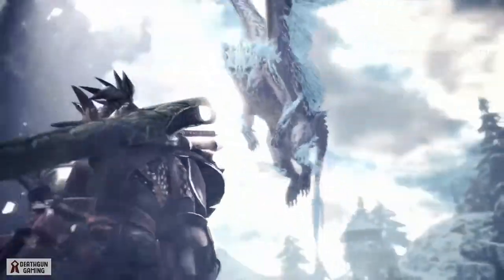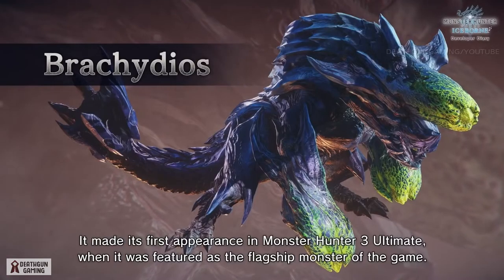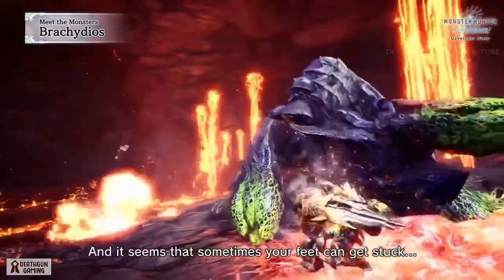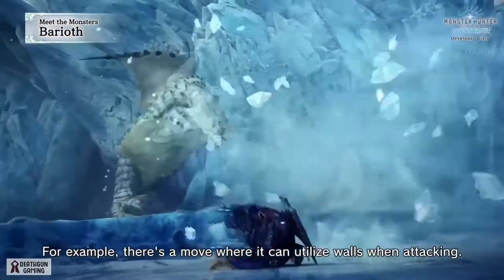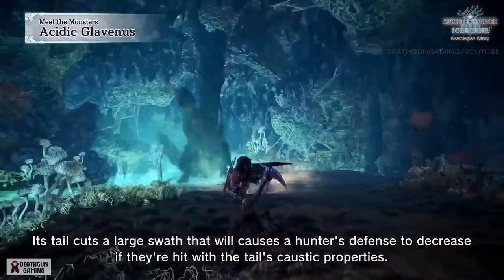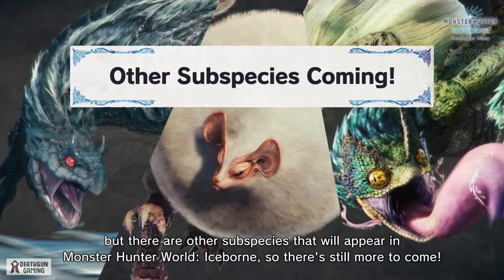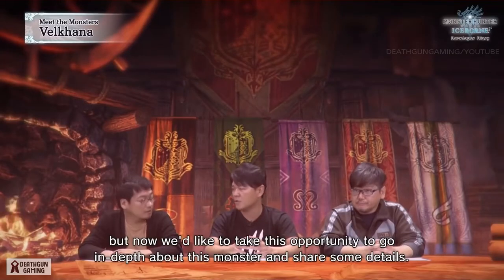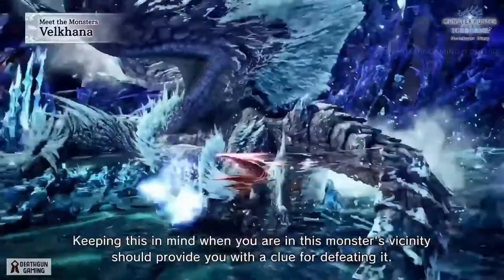MONSTER HUNTER WORLD - MEET THE MONSTERS OF ICEBORNE AND THEIR MOVESETS - DEV DIARY 2 SUMMARY!!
hey guys today i wanted to share some of the movesets shared with us in the developer diary number 2 i know alot of us dont got time to watch a 1 hour long video so i decided to make smaller videos with the juciest information to keep everyone informed so if you enjoy this video make sure to SMASH the LIKE button and SUBSCRIBE for more MHW content